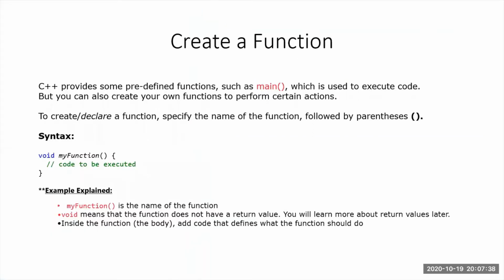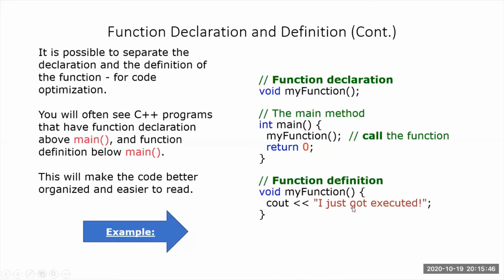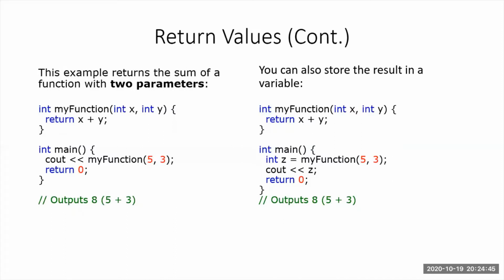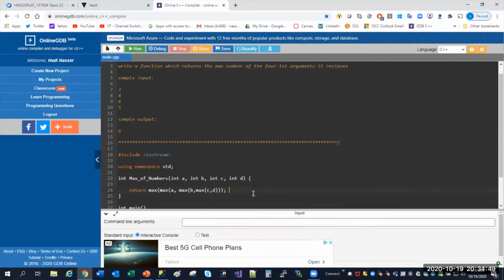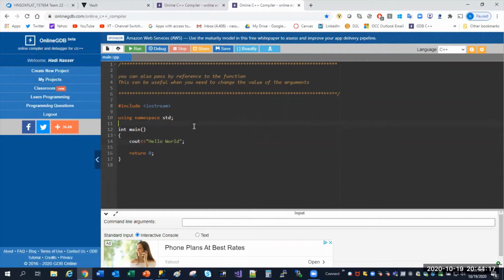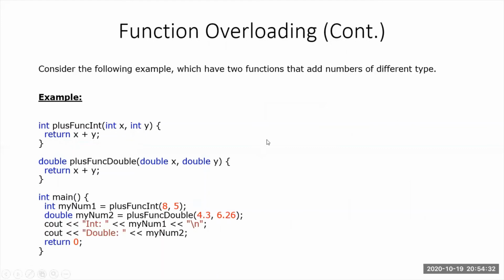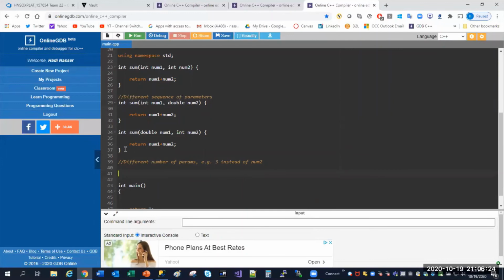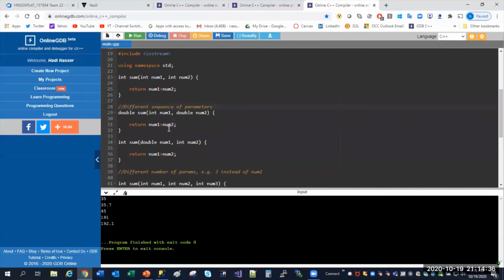C++ Functions and Overloading